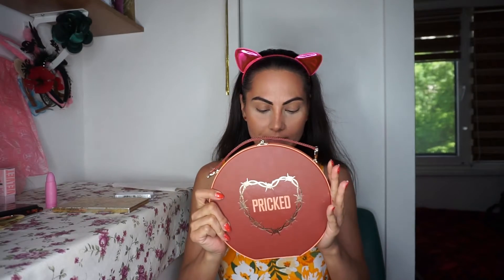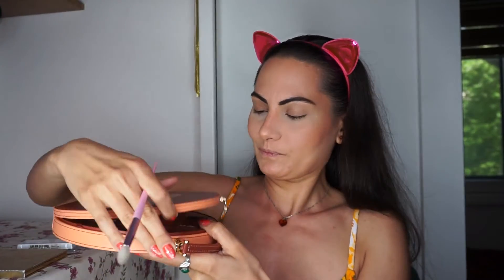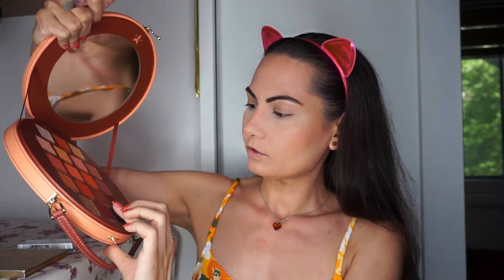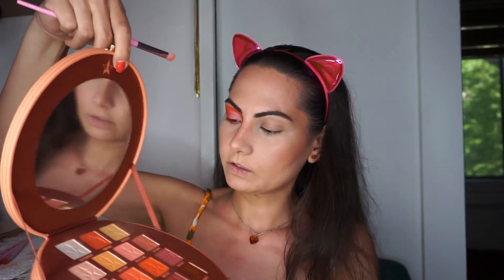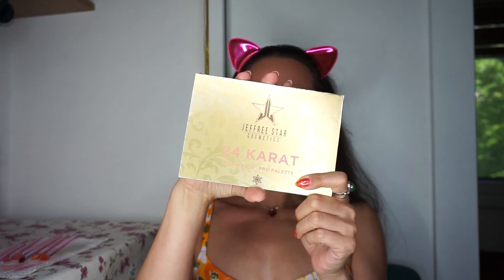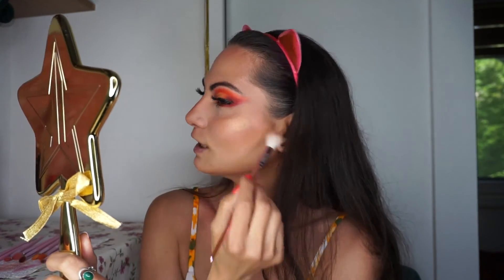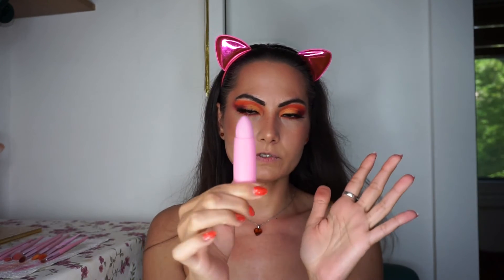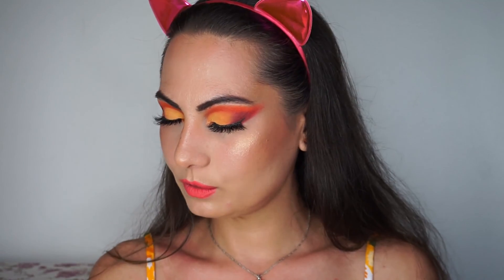Sunset Orange with Pricked Palette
Hi beauties!
Do you feel like summer haze? I already prepare for the summer and I did a makeup look inspired by warm colors, summer sunsets and sunshine! I used "Pricked palette" by Jeffree Star Cosmetics that is such a favourite eyeshadow palette of mine right now!

For my lips I used "Watermelon Soda" Velvet Trap and for Highlighter - "Dark Horse" from "24 Karat" Skin Frost Palette!

Enjoy, Yordanka